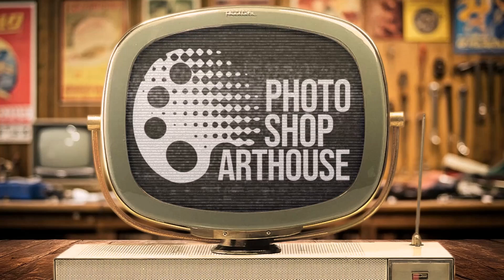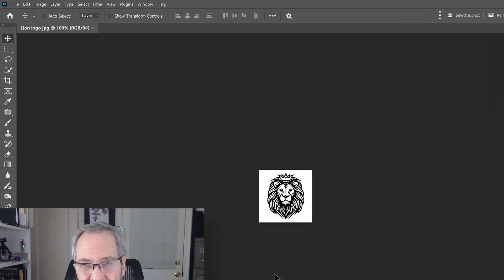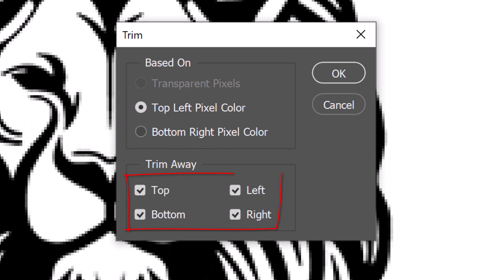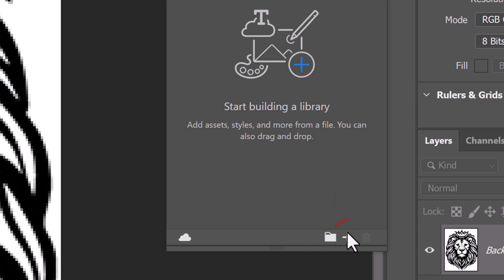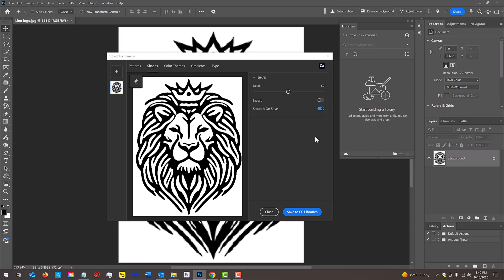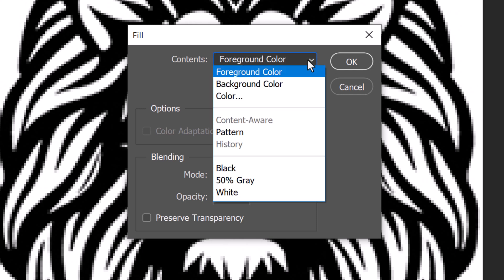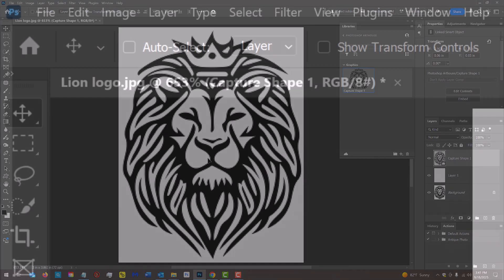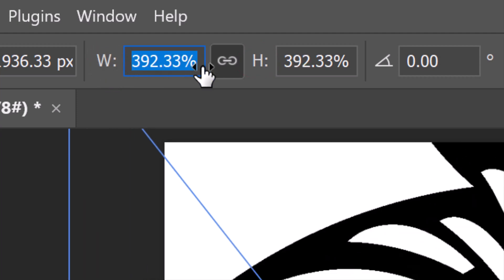RASTER ➡ VECTOR! Convert Low-Res Graphics into Razor-sharp Vectors in Photoshop!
Photoshop CC 2025 tutorial showing the fastest way to quickly convert high-contrast, low-resolution, black-and-white raster images into sharp, scalable vector graphics—perfect for logos, icons, and artwork of any size.

All my Patrons can watch my new Photoshop tutorials one week BEFORE the public can see them! 😊💙 "Supporter Plus" patrons receive transcripts of the videos! 🤗